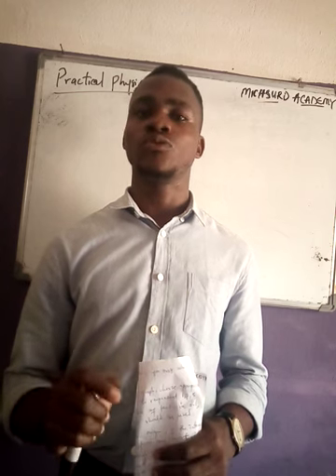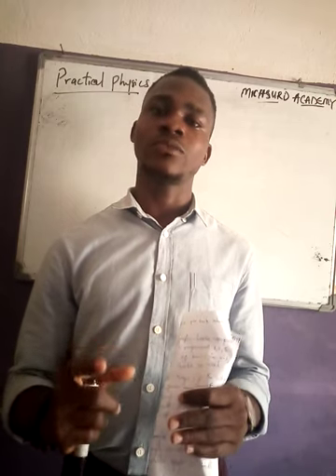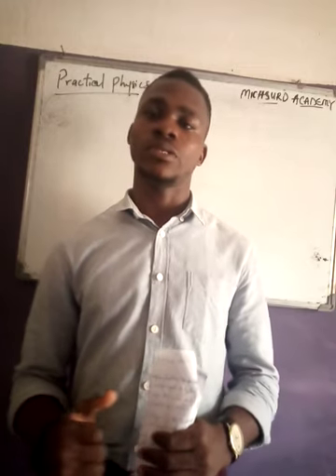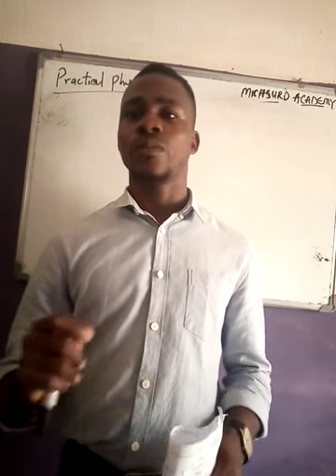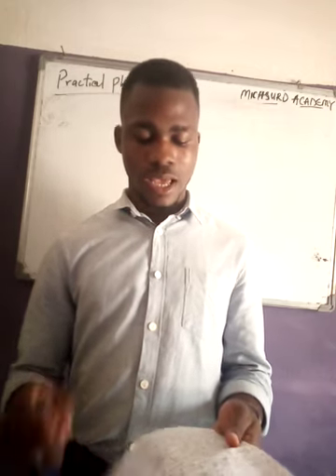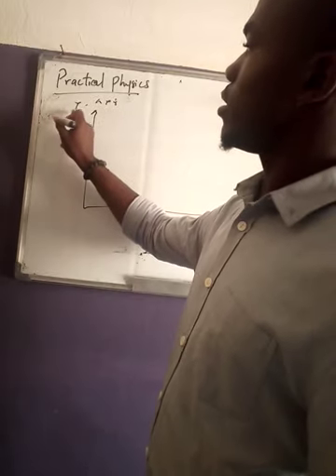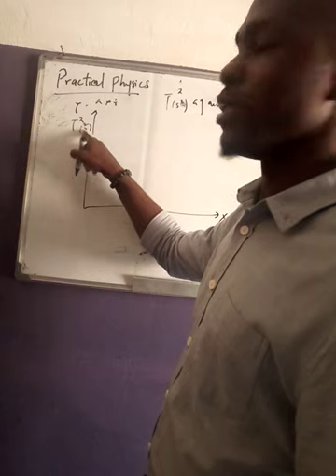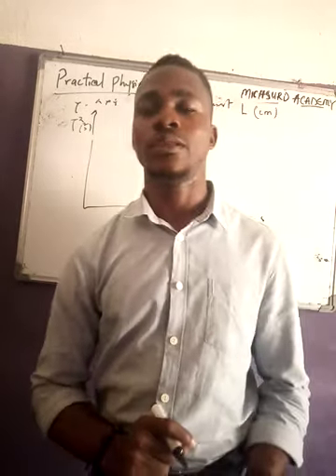Introduction to practical physics | Lockdown learning : Part 1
The Fundamental laws of physics like Hooke's law, Ohm's law, Newton's law are seen to be deceptively simple merely looking at them. Also, these laws are seen to be worldwide acceptable and correct or true. How do we know if these laws are correct or true. What are the skills required to verify this laws. This is what brings about the idea of practical physics. Practical physics is experimented findings that are use to verify the fundamental laws of physics.

Some helpful hits about practical physics have been covered in the tutorial video.

For better understand of the topic, watch the previous video on measurements and units